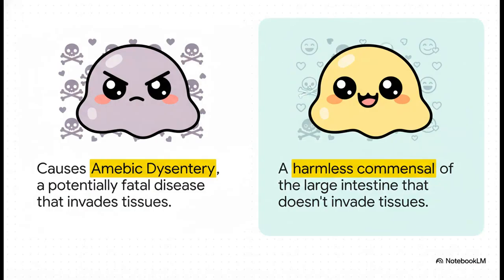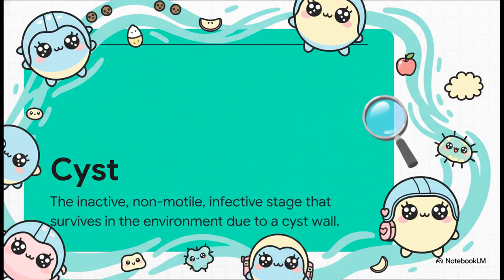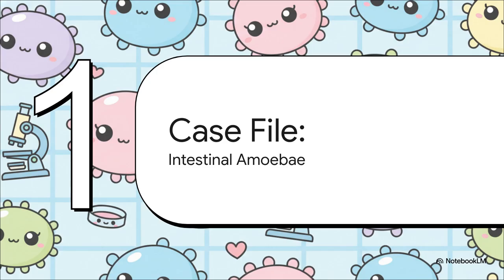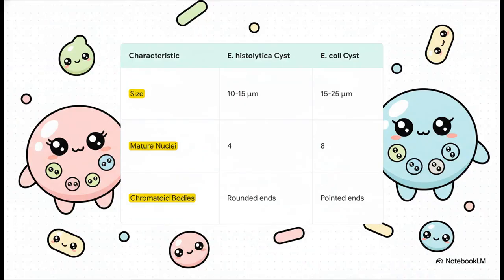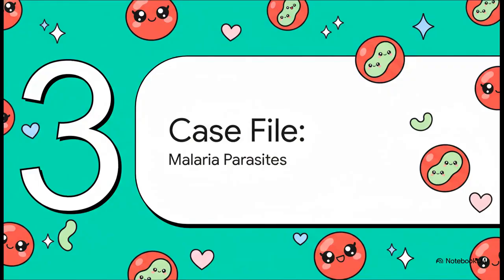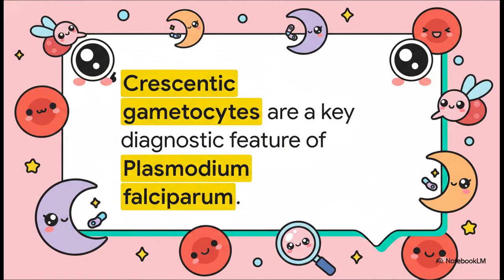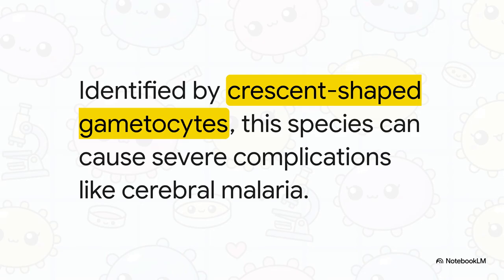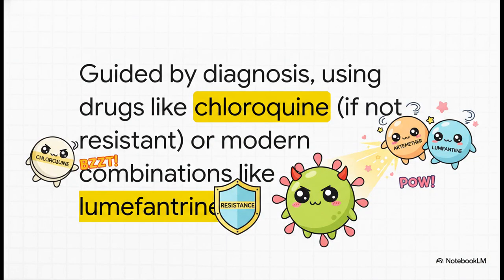PLE Microbiology 3.8 Protozoa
STUDY WHILE YOU SLEEP PODCASTS